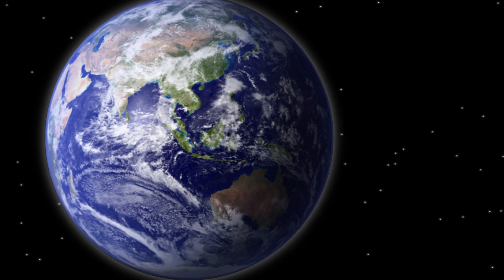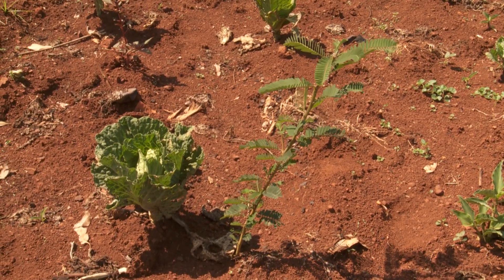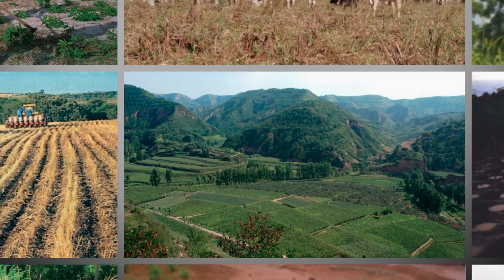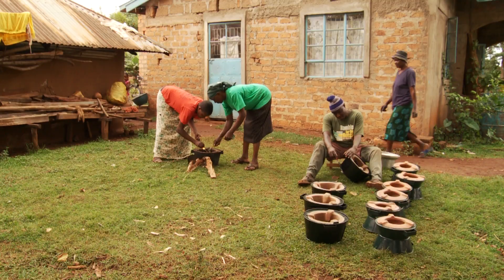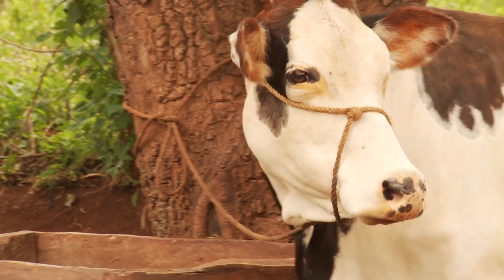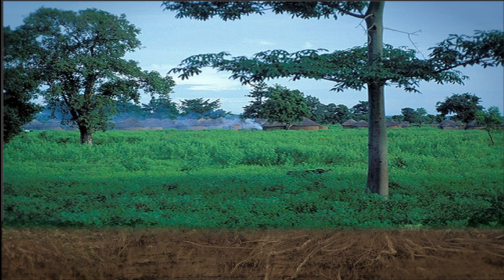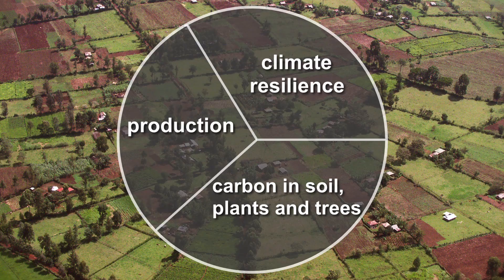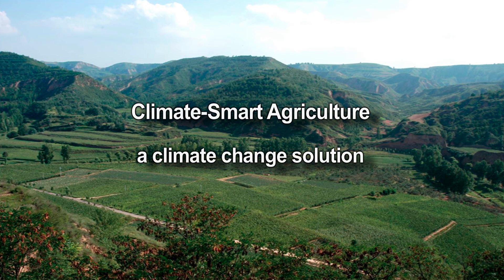Climate-Smart Agriculture: Helping the World Produce More Food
- To feed nine billion people by 2050, global food production needs to increase by 70 percent. Farmers in Africa, and across the world, are using Climate-Smart Agriculture practices to combat the impacts of Climate Change on crop production.